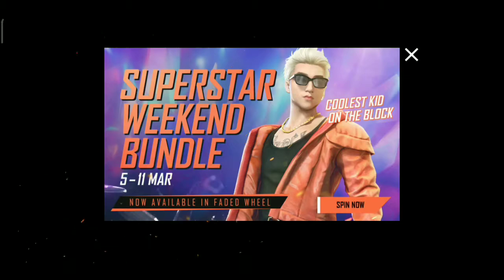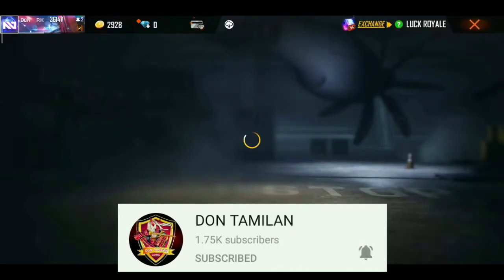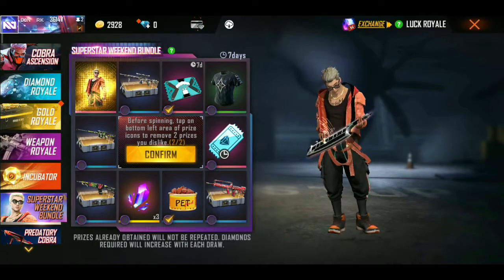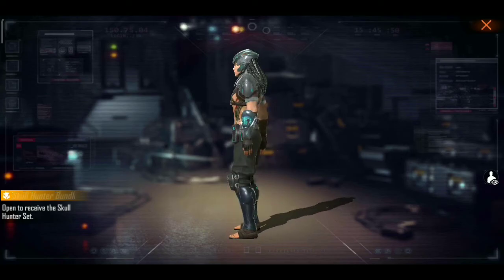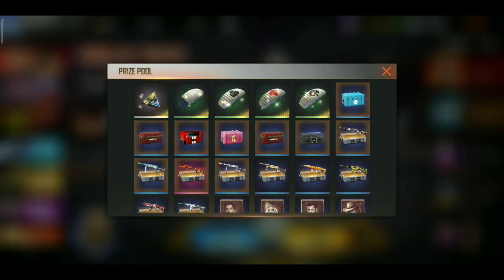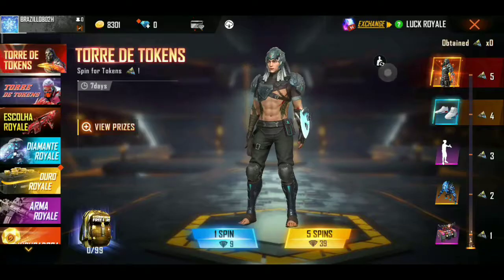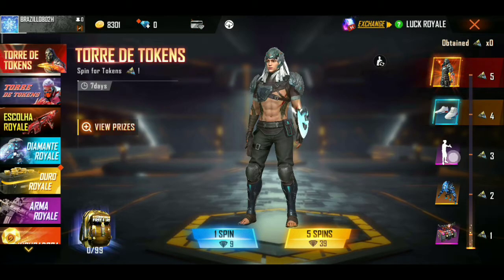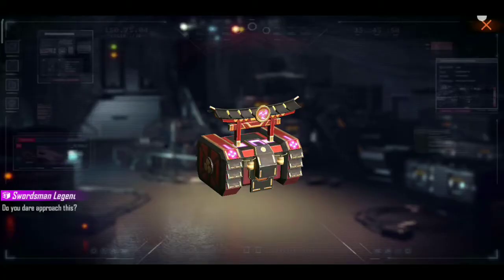Today Night Update ||Super Star Weekend Bundle || New Faded Wheel // New Legendary Royal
GUILD ID :
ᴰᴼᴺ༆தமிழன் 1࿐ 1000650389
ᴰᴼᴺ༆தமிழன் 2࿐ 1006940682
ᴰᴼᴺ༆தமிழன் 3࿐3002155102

DON TAMILAN BOOYAH  LINK

FOLLOW ME IN BOOYAH

1.Hey, I am inviting you to download the Qeeda Game.

garenafreefiretrailerFrom the match expires alternatively copy and paste the following...